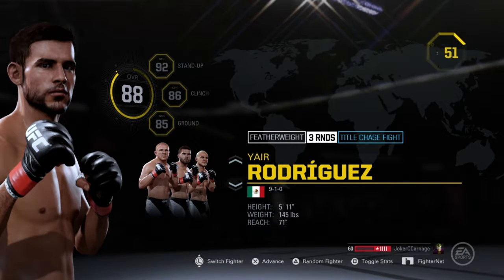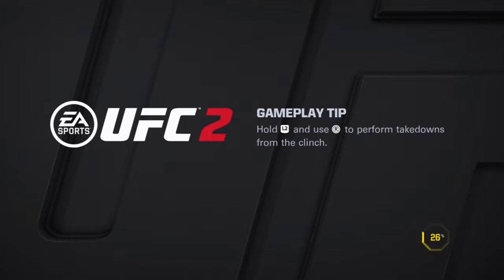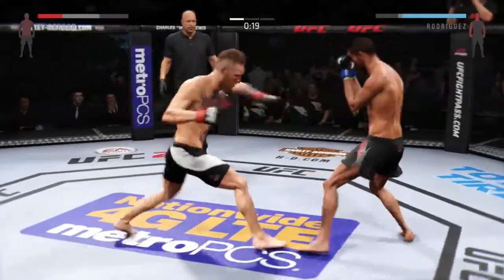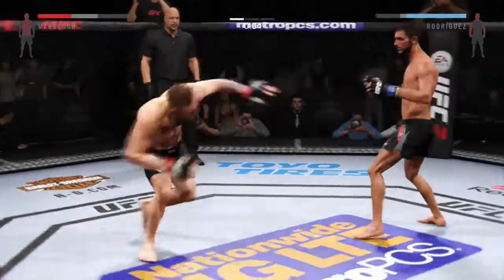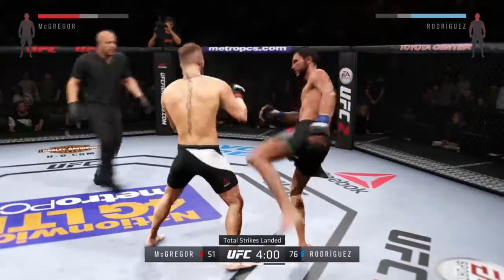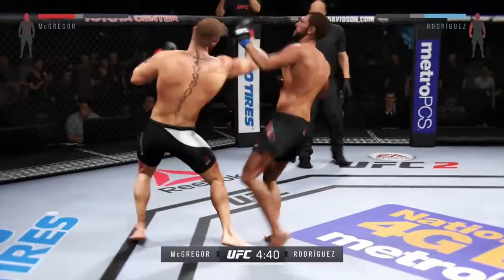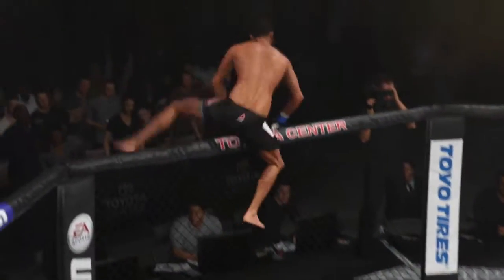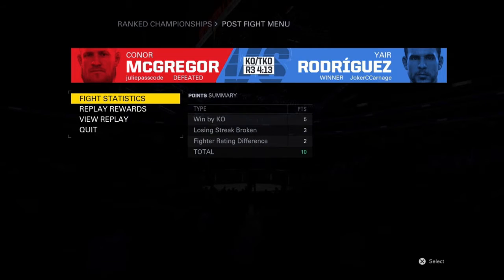EA UFC 2 Gameplay-Fight Night Phoenix-Fighter Showcase-Yair Rodriguez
EA UFC 2 Gameplay-FIght Night Phoneix-Fighter Showcase-Yair Rodriguez. In this video I fight as Yair Rodriguez as he is set to take on Bj Penn this Sunday. Let know what who you thinks gonna win?